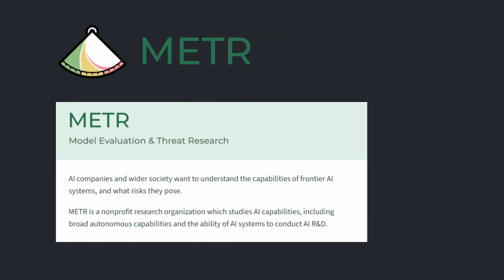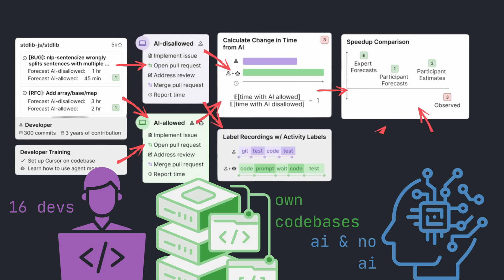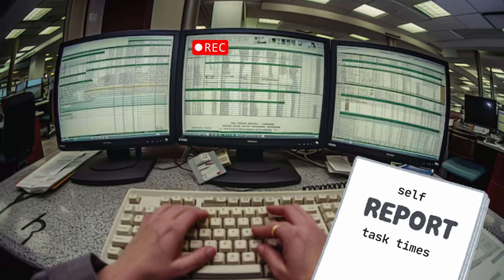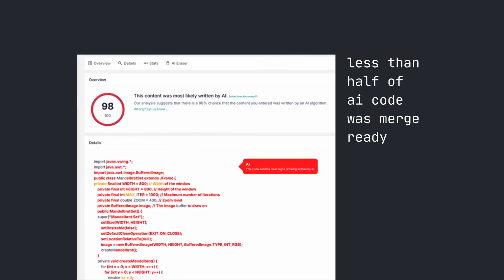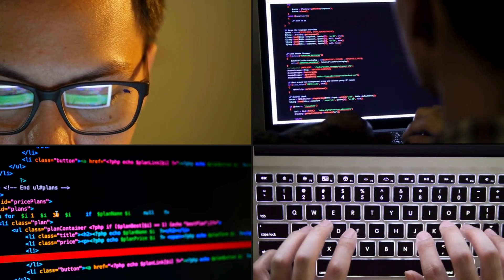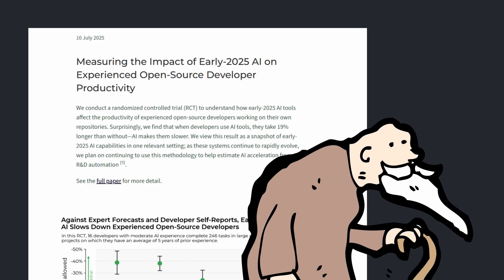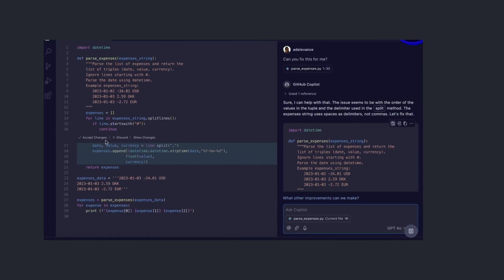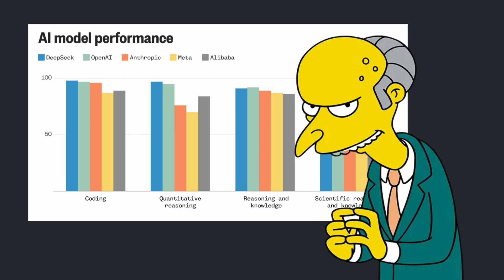Why AI coding tools are slowing down expert developers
A new study just came out that challenges the idea that AI tools enhances productivity. Is it true that tools like Cursor AI, Chat GPT and Claude models make you spend more time debugging than actual programming?

Measuring the Impact of Early-2025 AI on Experienced Open-Source Developer Productivity

0:00 study overview
0:42 the nasty implications
1:16 what it actually means